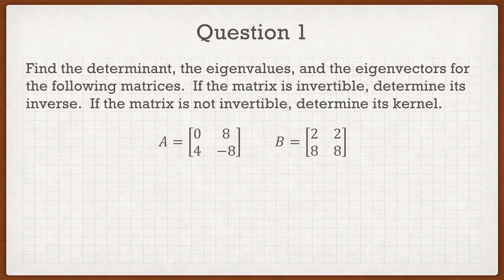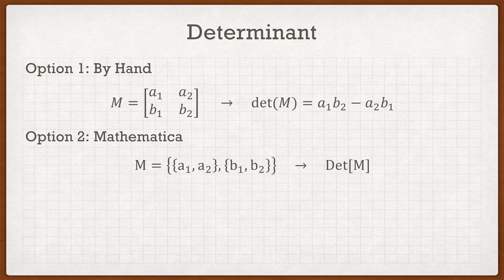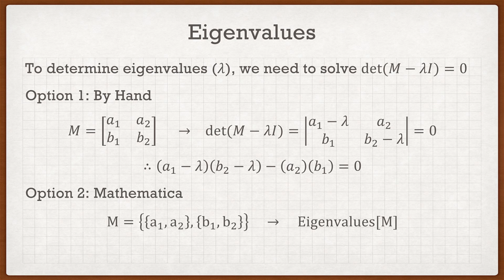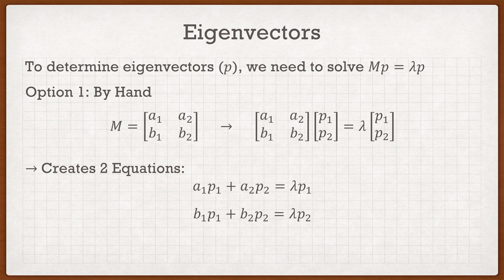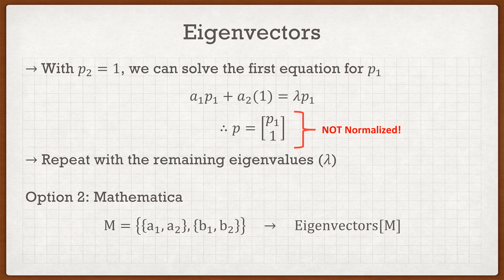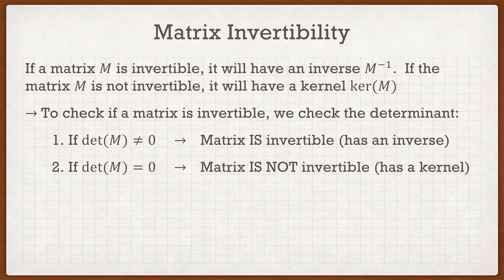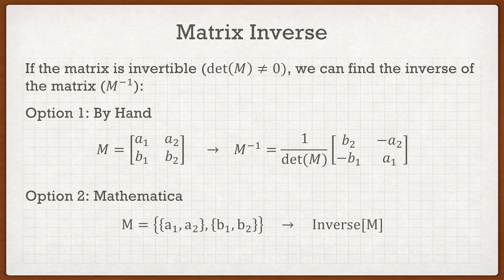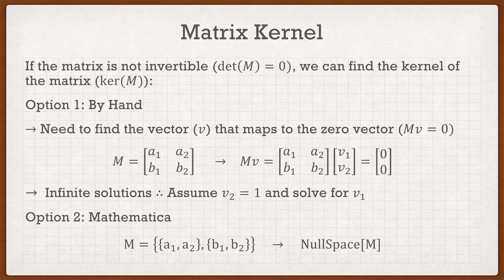CIV E 398 - Assignment 2 - Question 1